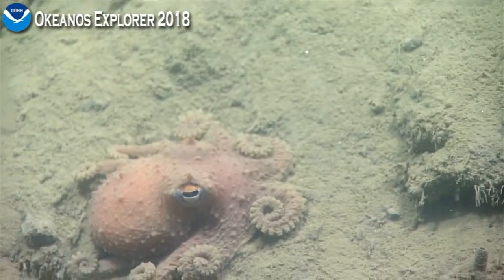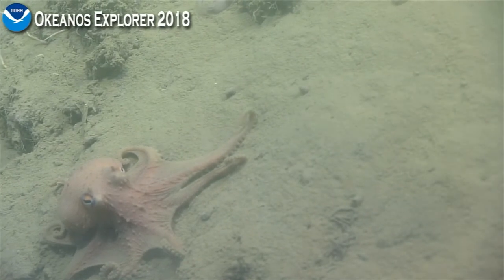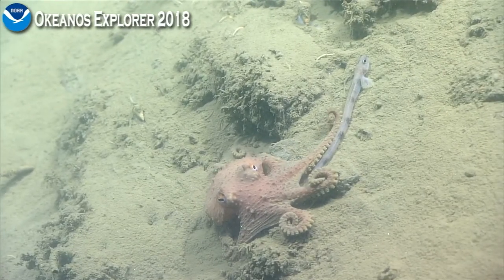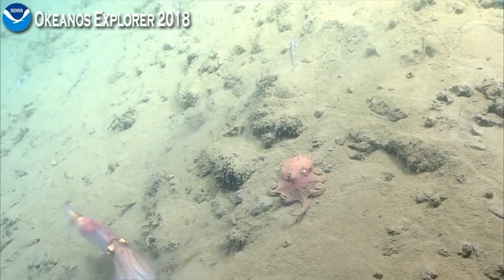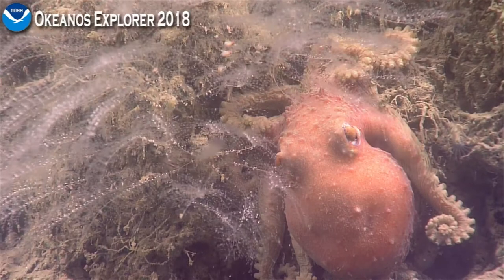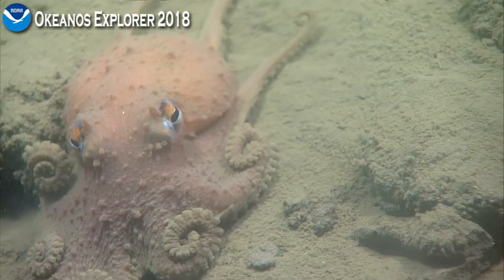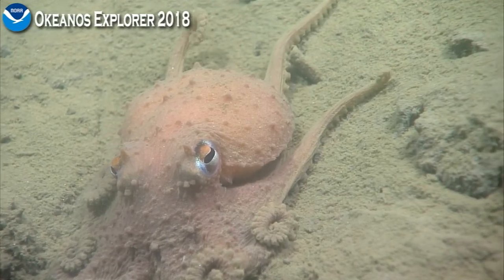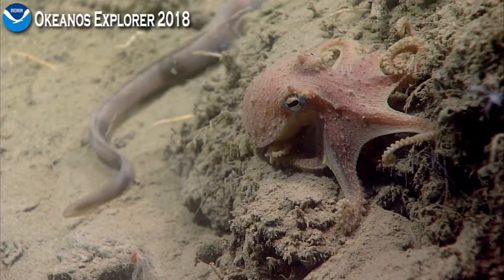Okeanos Explorer Video Bite: Octopus Friday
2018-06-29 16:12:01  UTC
Depth: 538-580 m
Expedition: (EX-18-06) Windows to the Deep: Exploring the SE US Continental Margin

Its octopus friday on the Okeanos as the ROV team and scientists are treated to multiple octopus encounters throughout the entire dive.